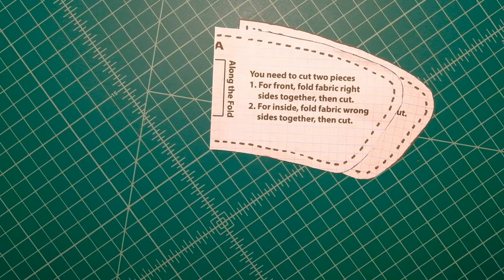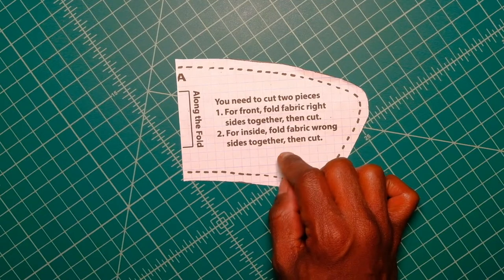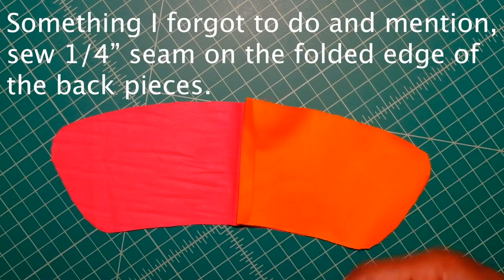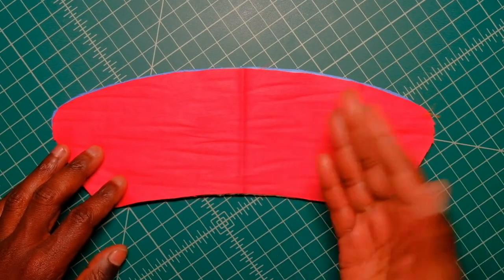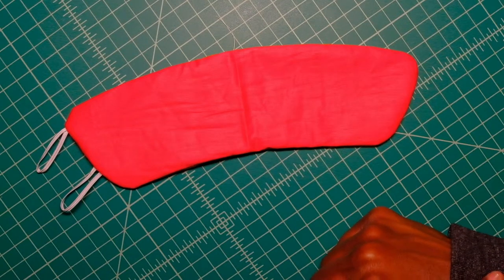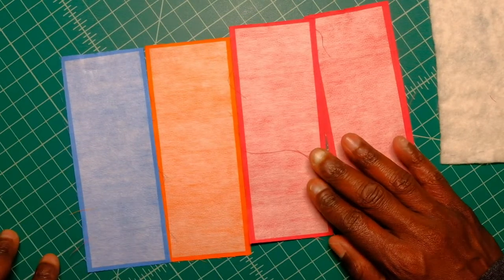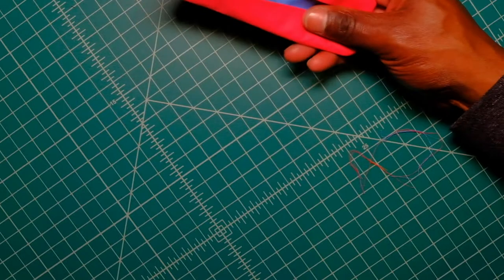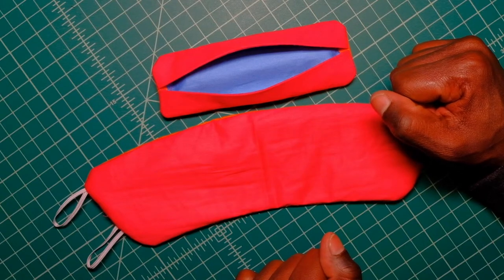Sew Along: Mug Cozy & Fabric Bookmark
I thought it would be great do a sew along for 2019 National Quilting Day. Please forgive the camera issues and pauses. If you decide to sew these two projects, please share pictures via Instagram and tag me in them using @josh_sews.

Josh Sews is a participant in the Amazon Services LLC Associates Program, an affiliate advertising program designed to provide a means for me to earn fees by linking to Amazon.com and affiliated sites at no extra cost to you.